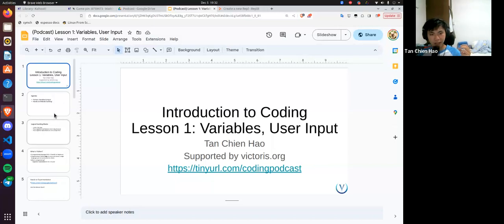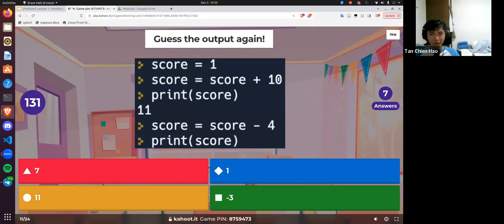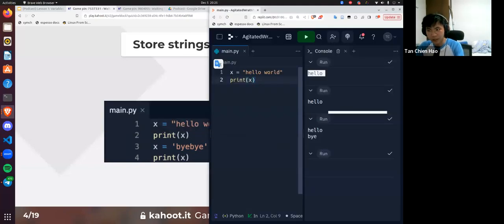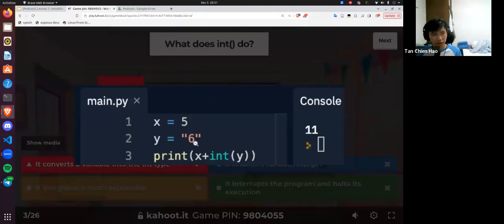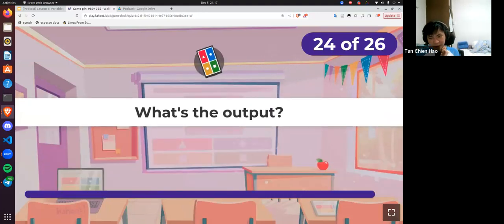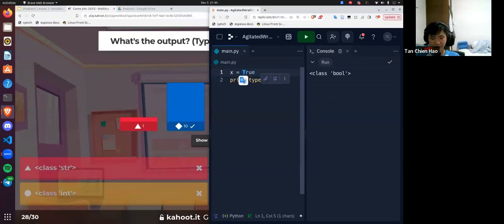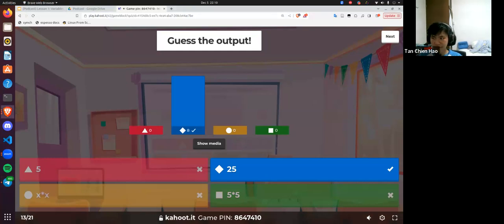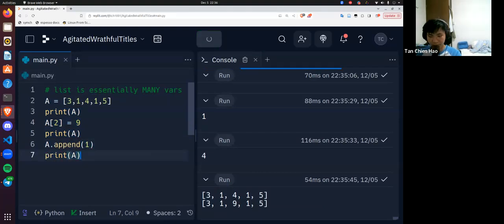Introduction to Python: LegoCode 2023 (Online)